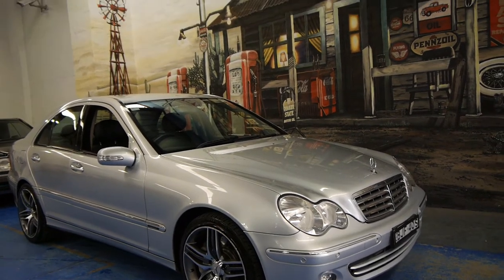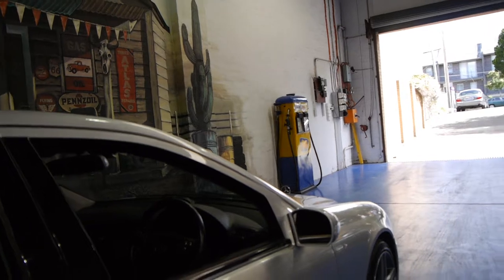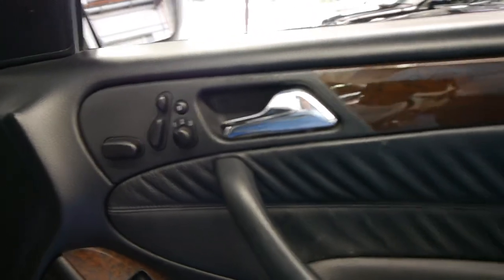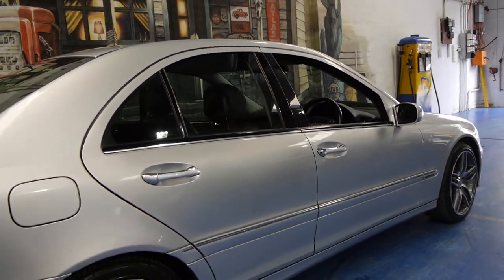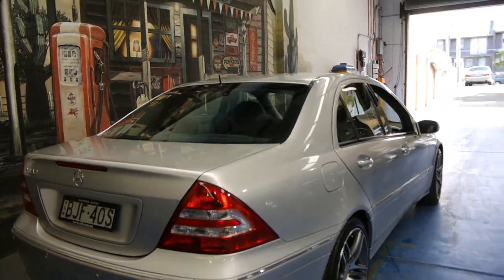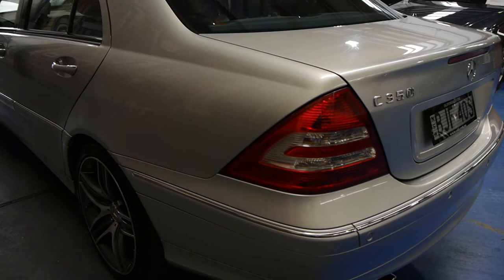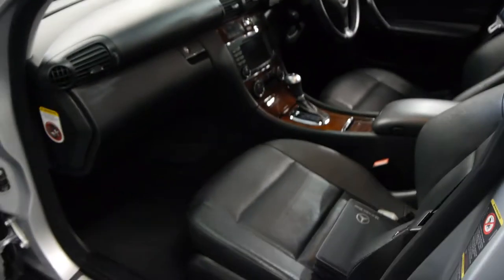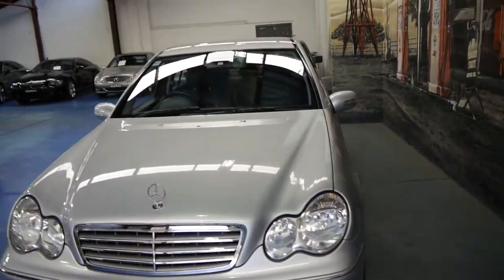Oldtimer Centre - Marrickville NSW